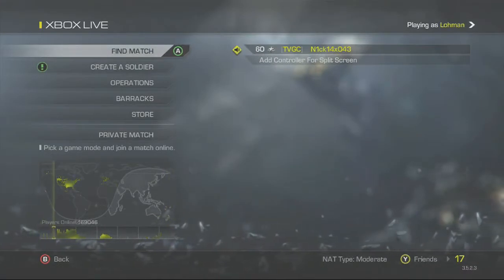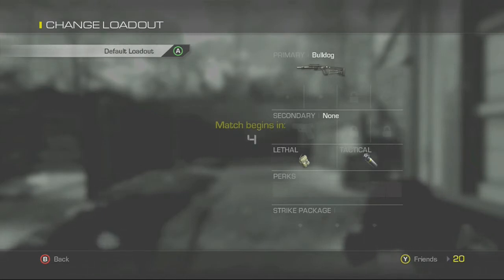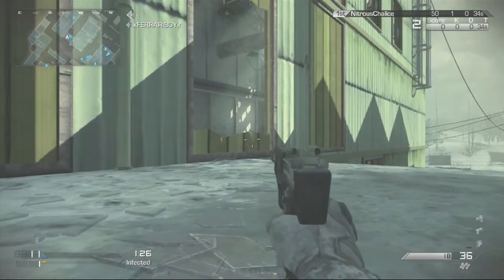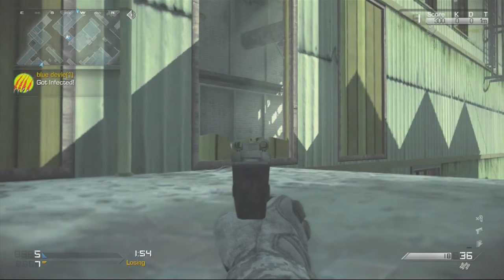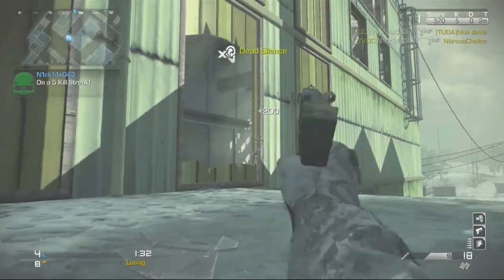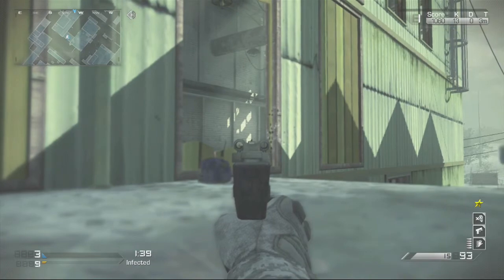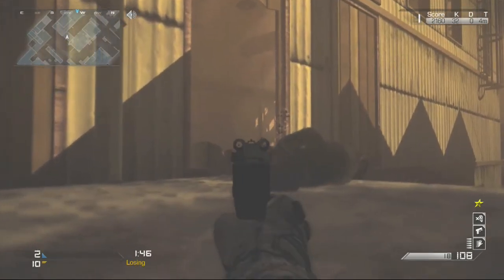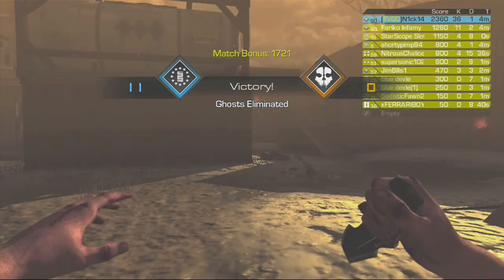K.E.M. Strike Tips LIVE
In this video, I was live commentating on infected trying to get KEM strikes while giving valuable tips along the way. This may become a future series on my channel to give you guys tips and strategies.